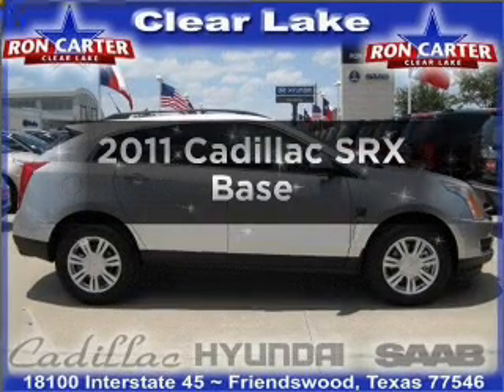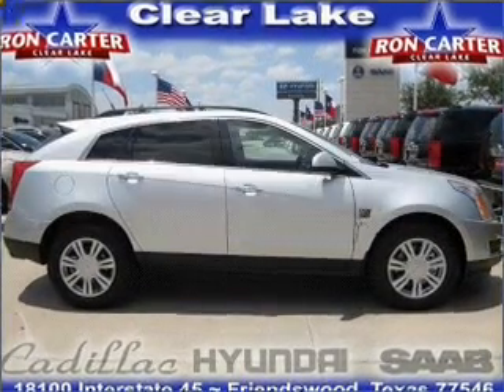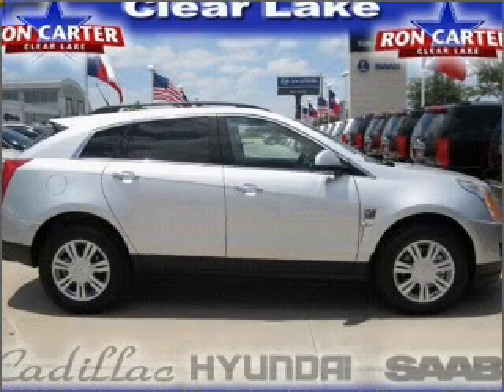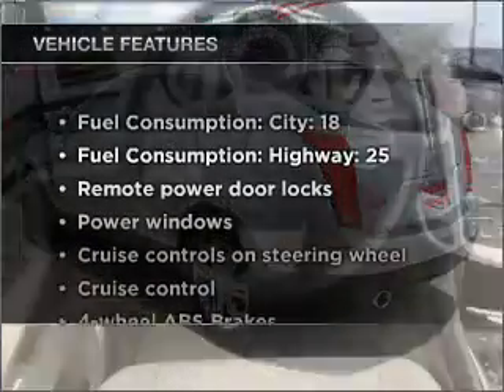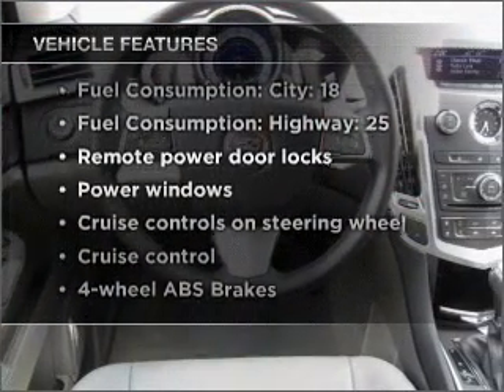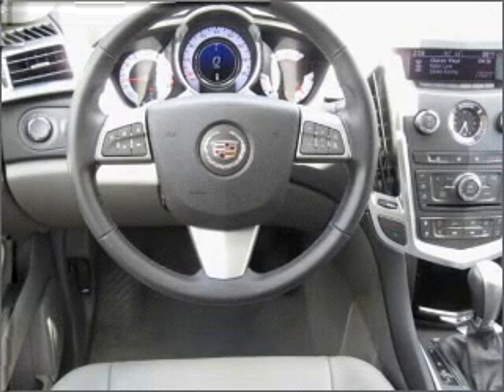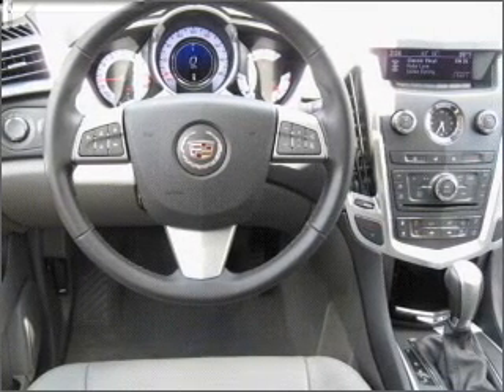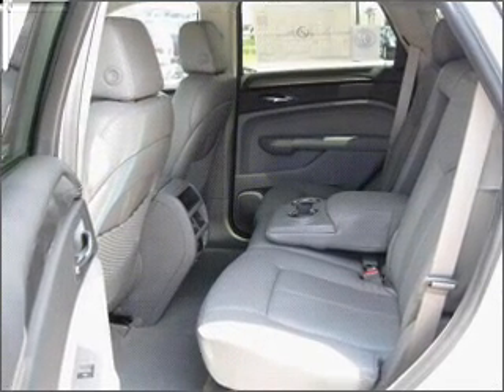2011 Cadillac SRX - Houston TX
Year: 2011
Make: Cadillac
Model: SRX
Trim: Base
Engine: 3.0 liter 6 cylinder 24 valve
Transmission: 6-Speed Automatic
Color: Radiant Silver Metallic
Mileage: 9
Address:
18100 Gulf Freeway